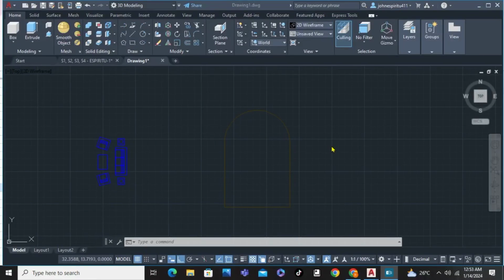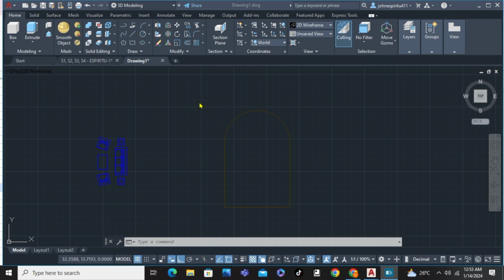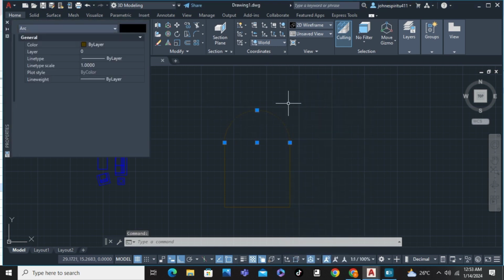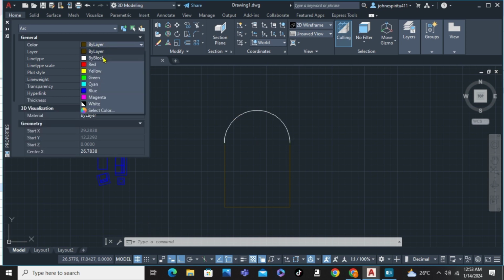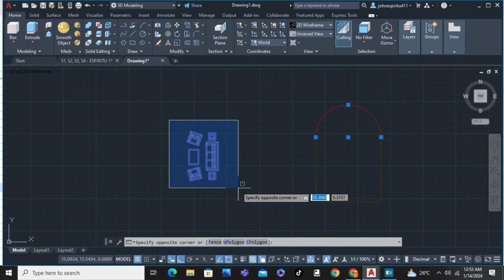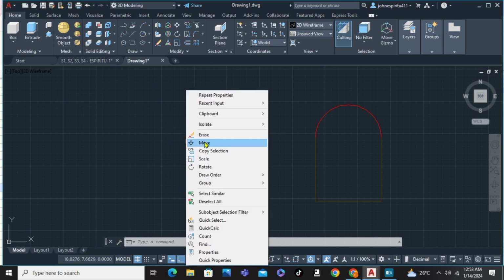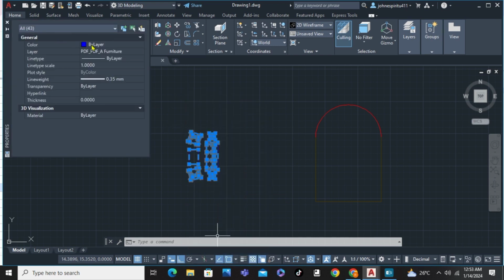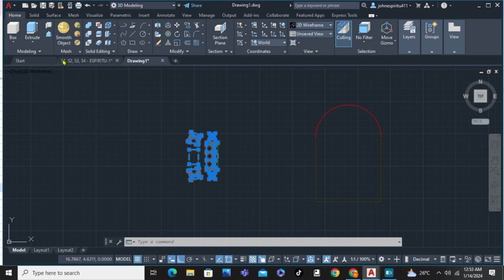How to Move Objects From One Layer to Another in AutoCAD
Let's take a look at how to move objects from one layer to another in AutoCAD.